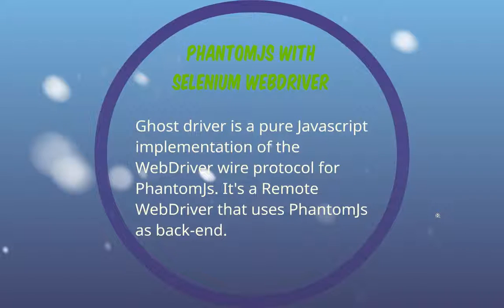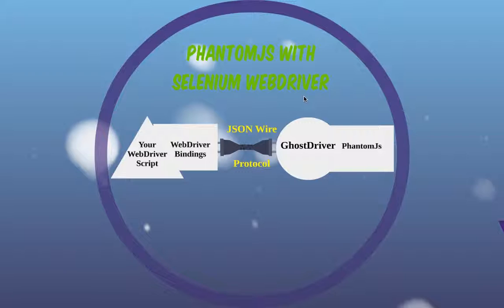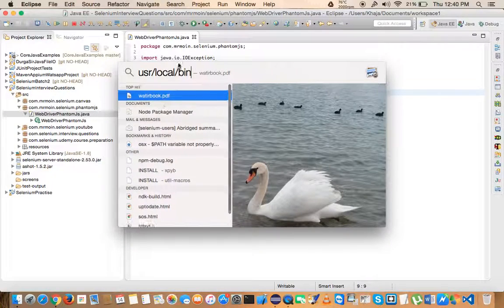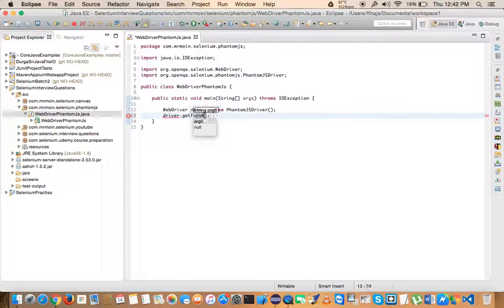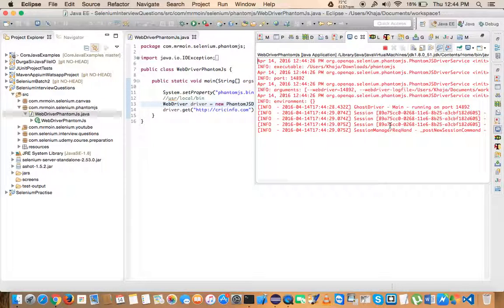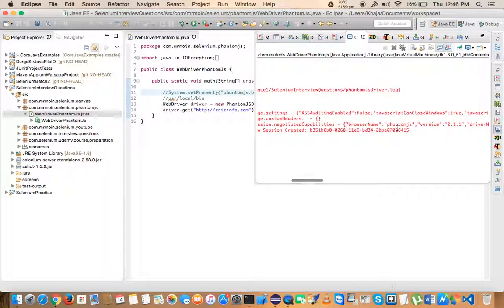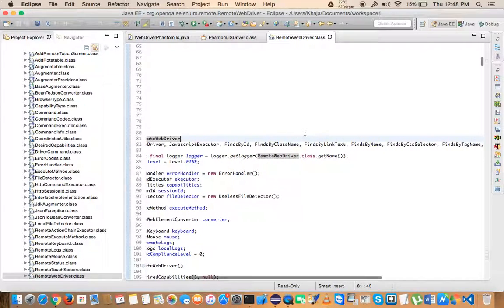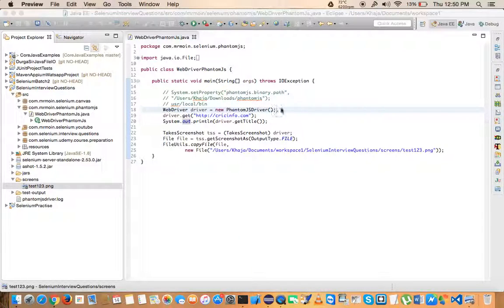PhantomJs Part 9 PhantomJs with Selenium WebDriver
In this video, we will discuss how to use PhantomJs with Selenium WebDriver